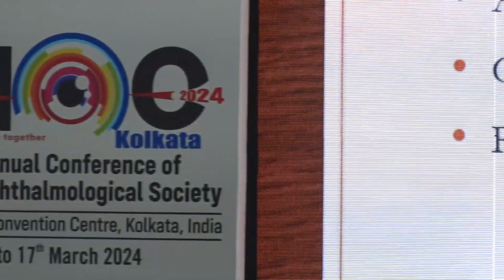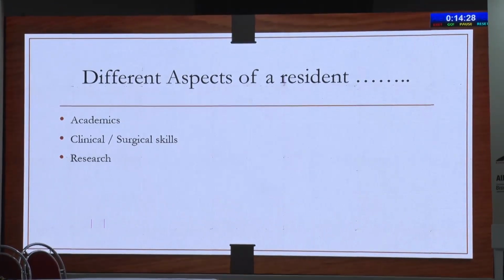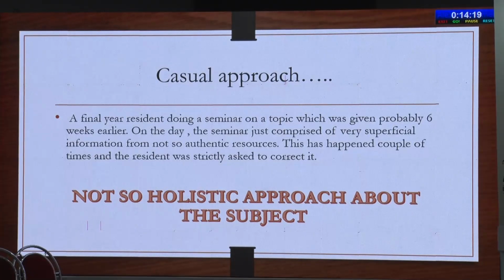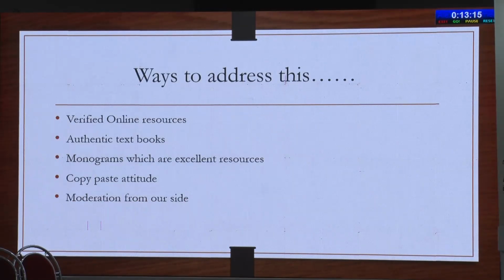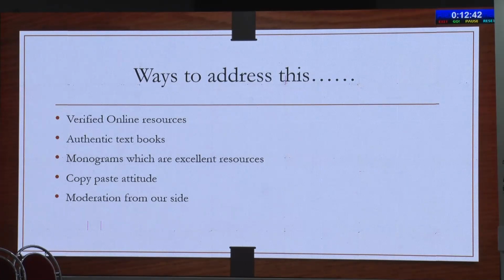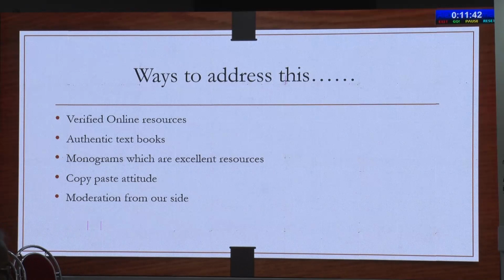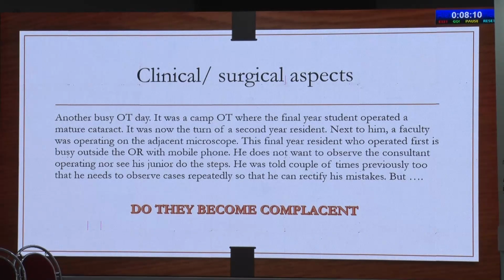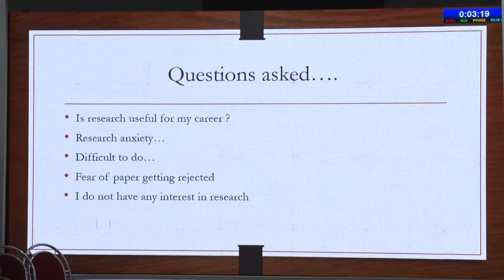AIOC2024 GP64 topic Dr Soumya H V Case 3